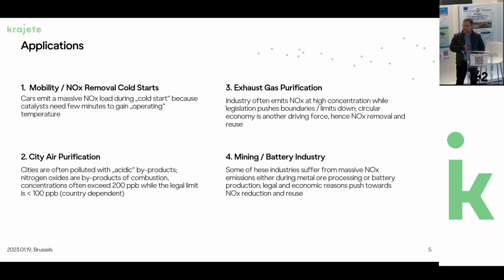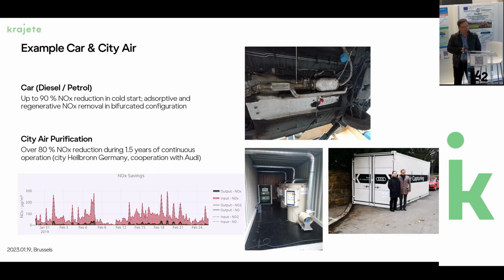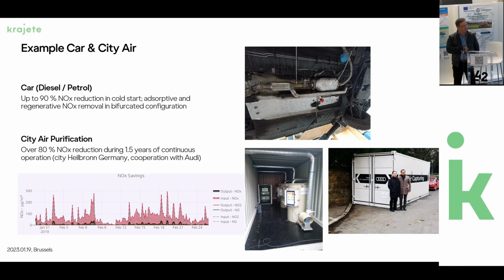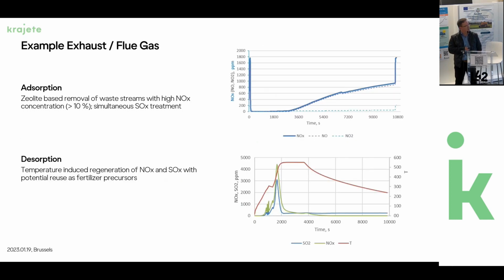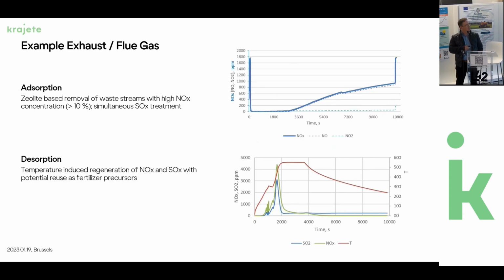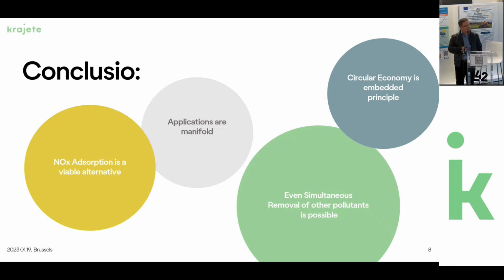Regenerative NOx Removal: Transforming Global Nitrogen Loss | Krajete GmbH Presentation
🌍 Watch our CEO, Alexander Krajete, as he presents at the N-Recovery Workshop in Brussels (March 2023).
Discover our groundbreaking Regenerative NOx Removal technology and learn how we're combating the global loss of over 400 billion € worth of nitrogen annually.

🌍 Dive deep into how we're transforming NOx emissions into valuable products like nitric acid and fertilizers. 🌱 Interested in reducing your NOx emissions and exploring a new revenue avenue? Join us in our mission !